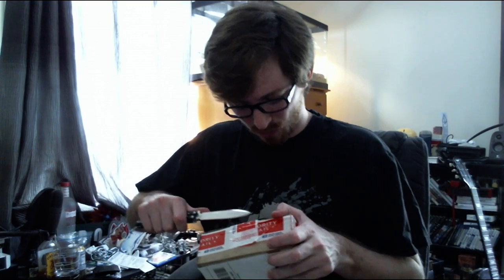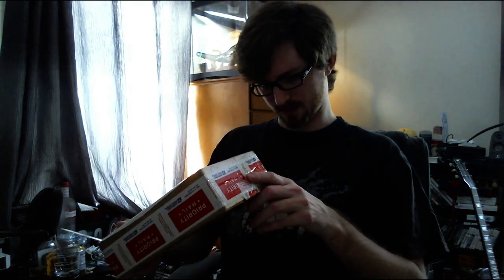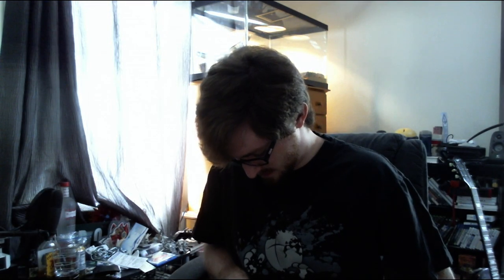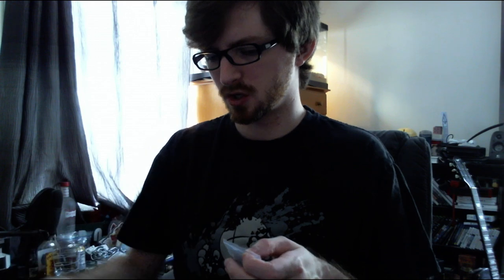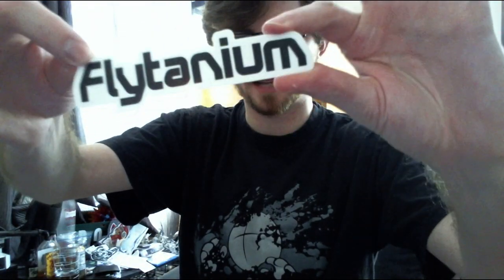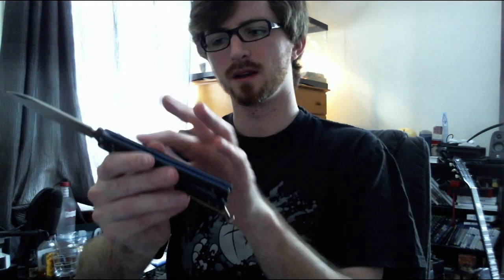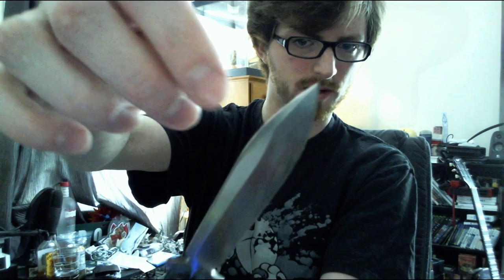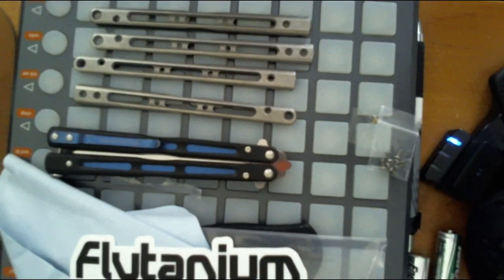BM51 FlyTi V4 Unboxing (Thanks /u/Amanitus!)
Extremely excited to get my Flytanium handle scales I won off Amanitus' raffle on /r/balisong :)